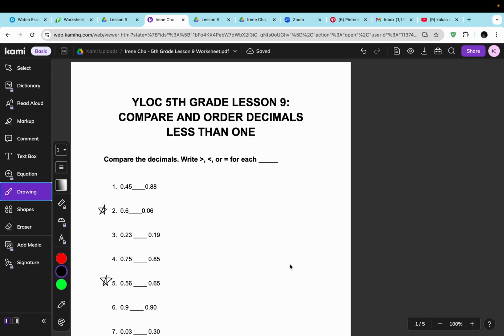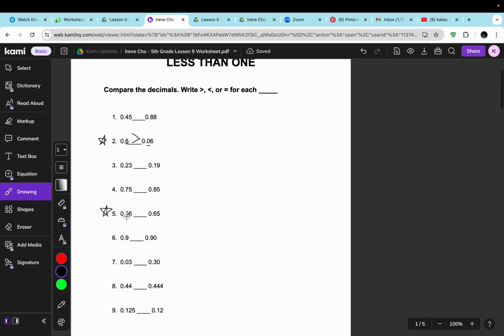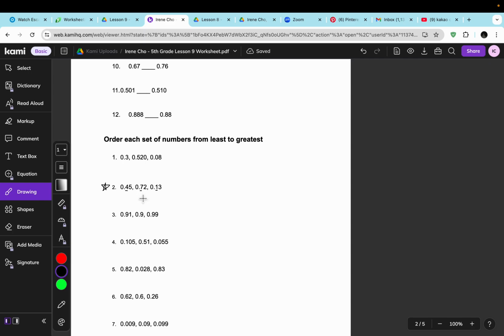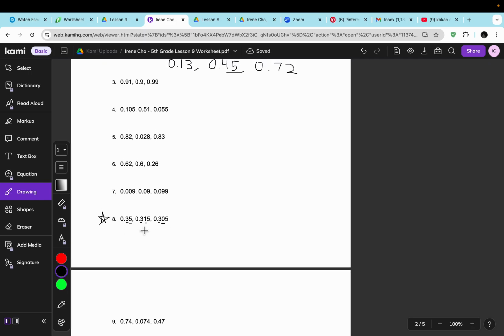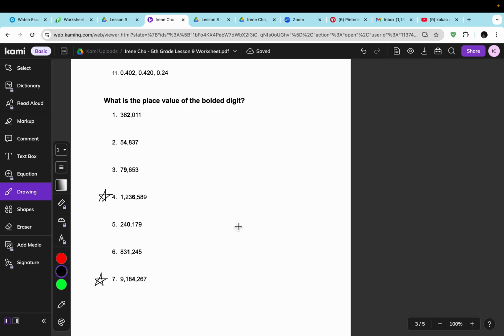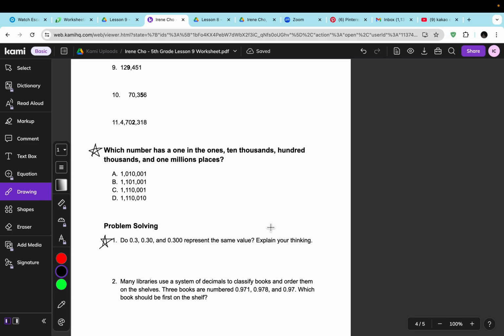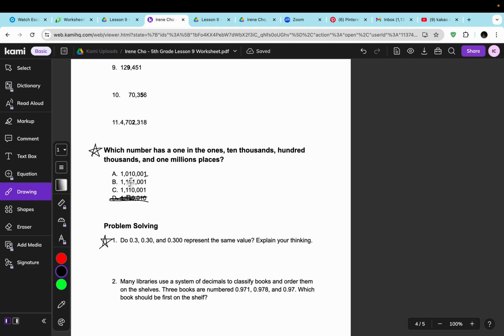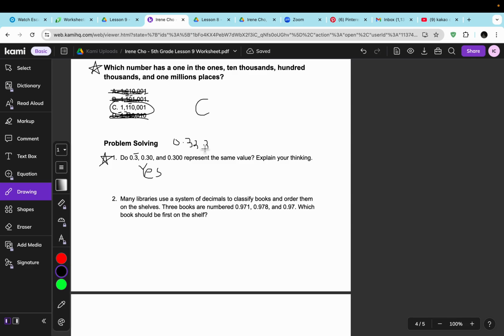Irene Cho 5th Lesson 9